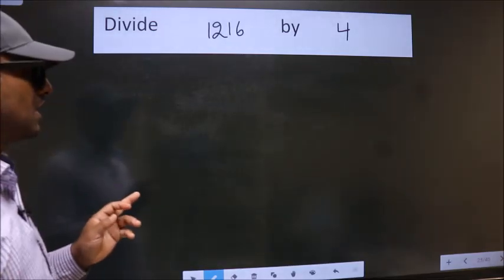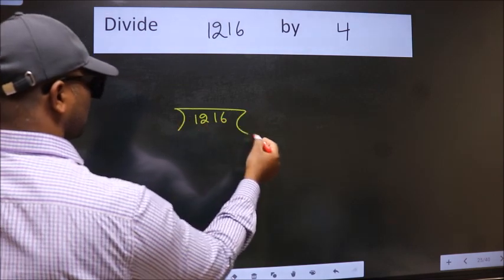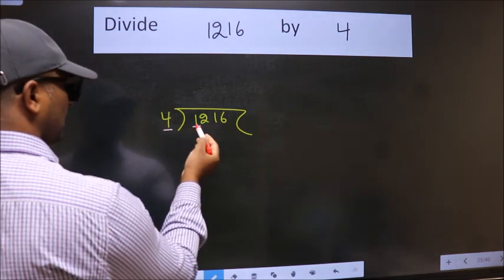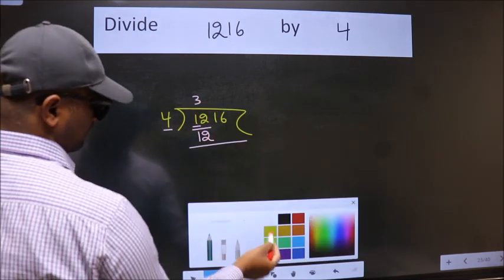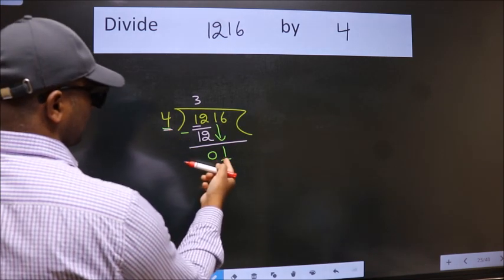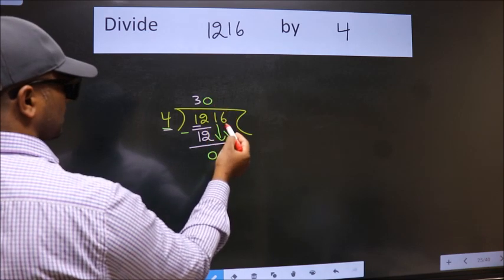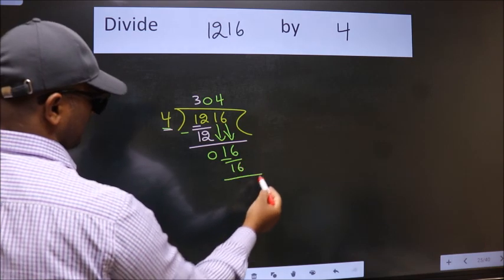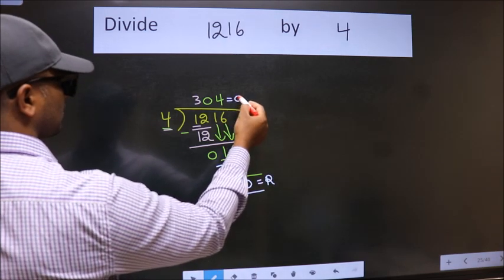Divide 1216 by 4 many get this quotient wrong